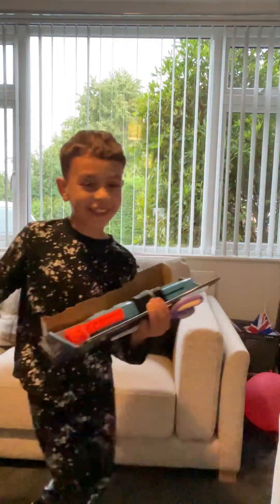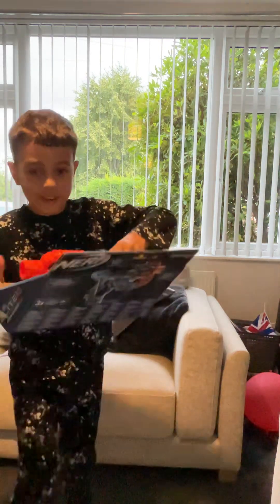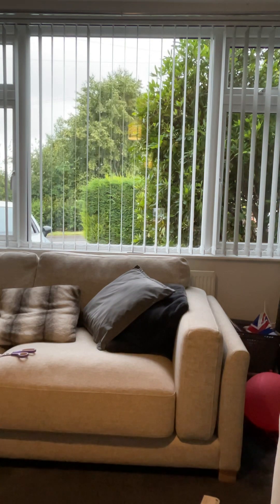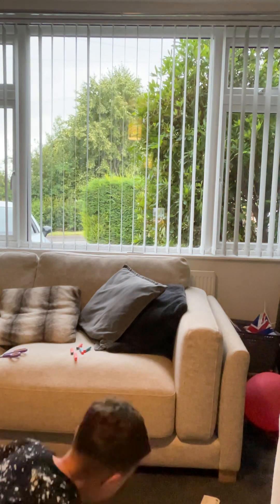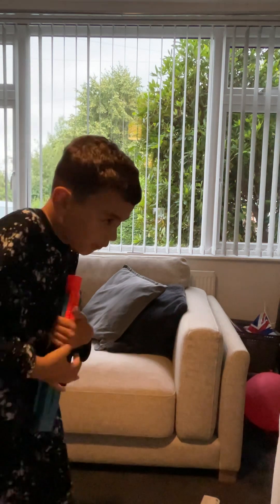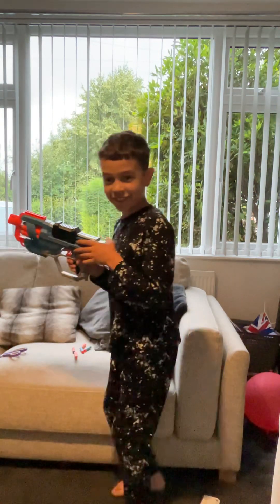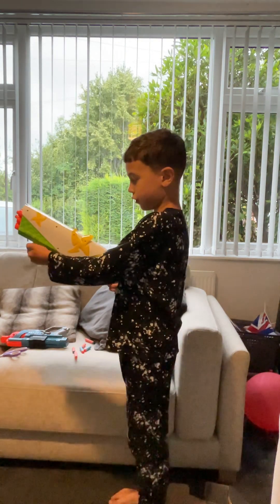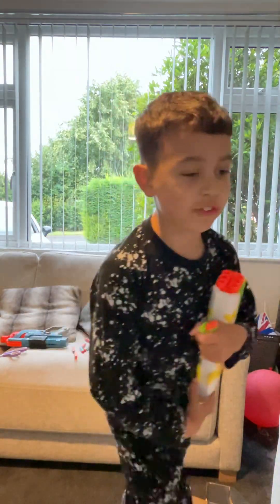Nerf Commander Elite 2.0 and Unboxing Roblox Ninja Legends Shadow Storm Sensei Nerf Gun!